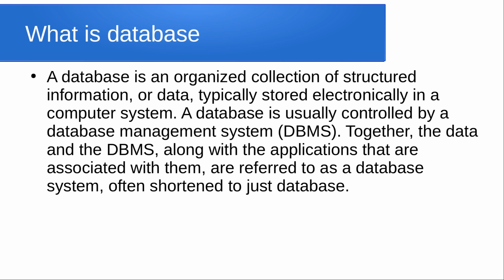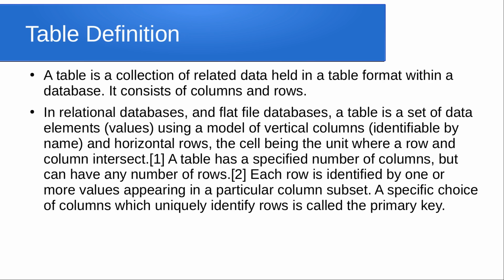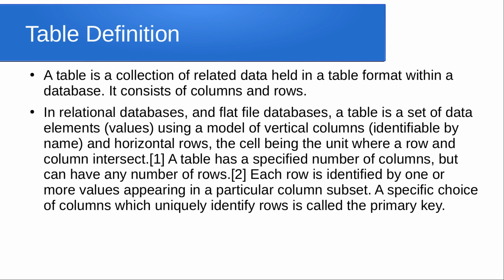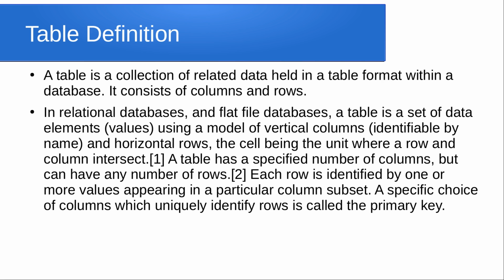Oracle Lesson 1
This is the first lesson on Introduction to Oracle . Will try to teach step by step in the future.